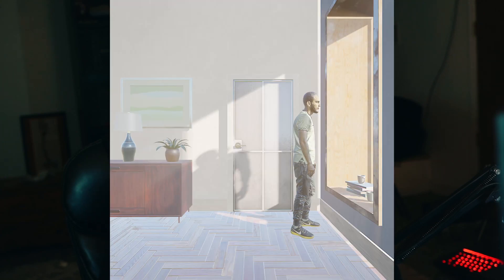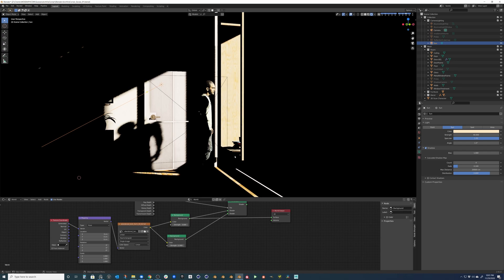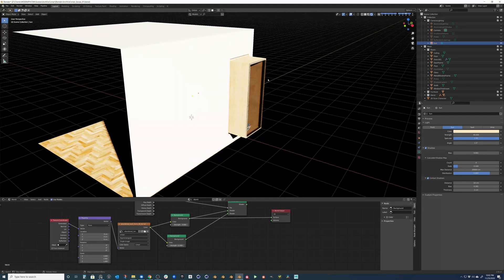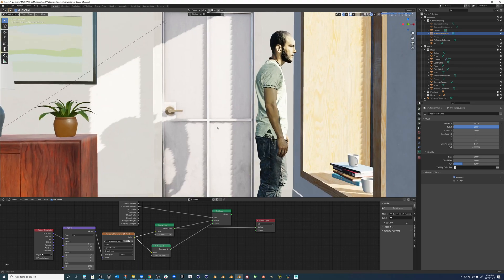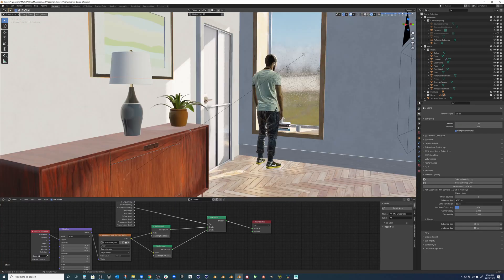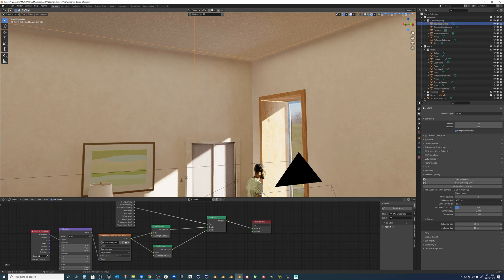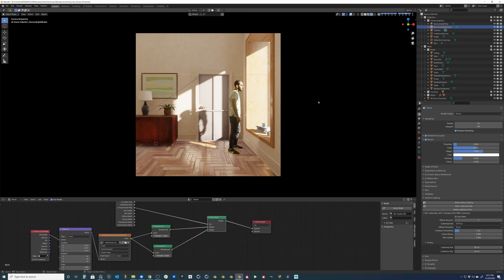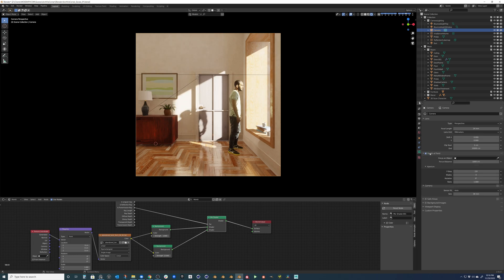Eevee Realistic Lighting and Reflections in Blender!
00:00 Intro
00:43 Glass Shader
01:32 Fix Infinite Light Shadow
03:51 Indirect Illumination Introduction
05:40 Reflection Cubemap
06:50 Irradiance Volume
08:07 Fill Area Lighting
09:20 Post Processing Effects and Render Settings
11:49 THANK YOU

Let's check out how to get the best looking renders in Eevee in Blender 2.91!